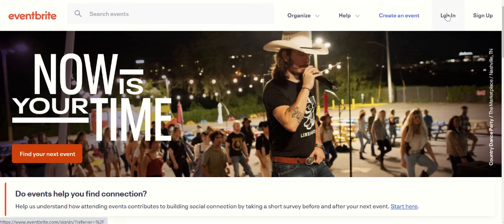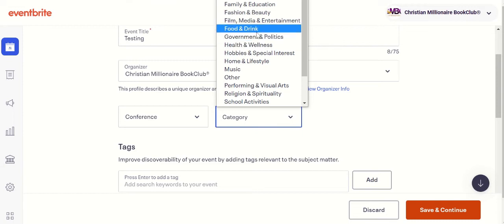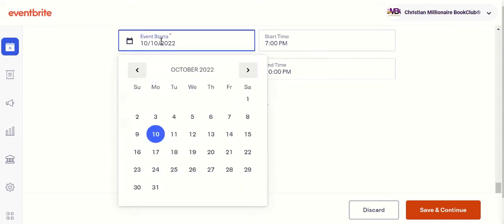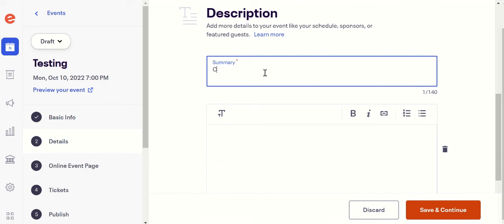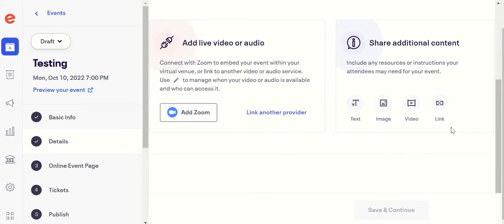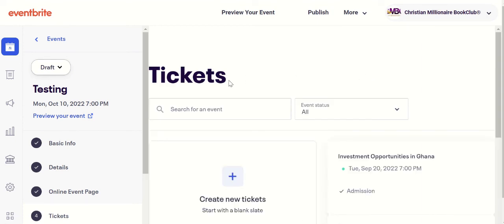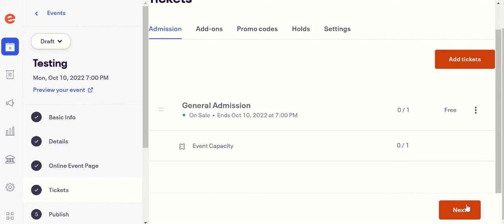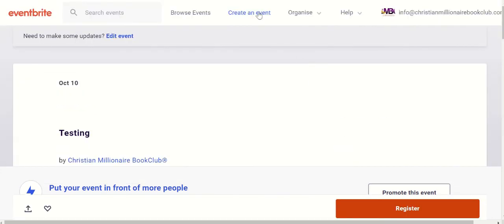How to create an online event on Eventbrite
In this Tutorial I will show you how to create an event on Eventbrite.